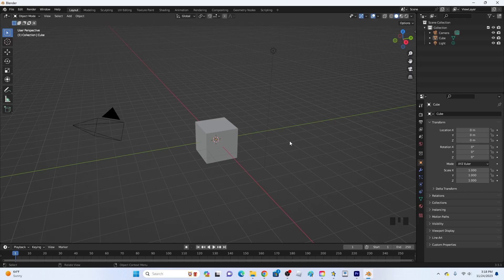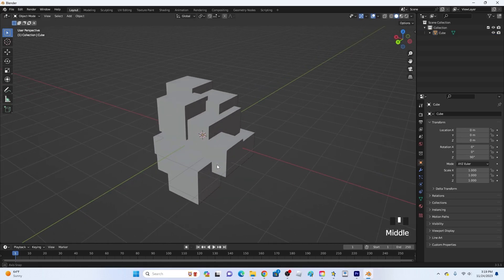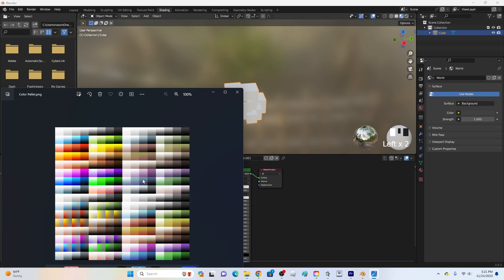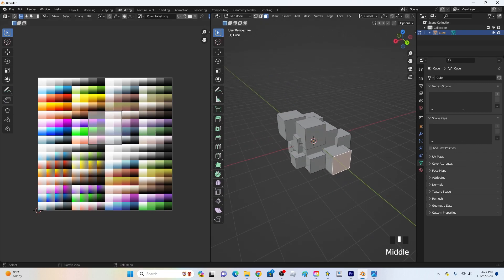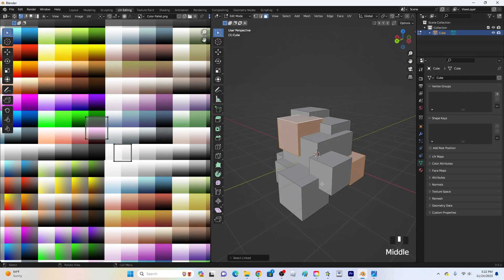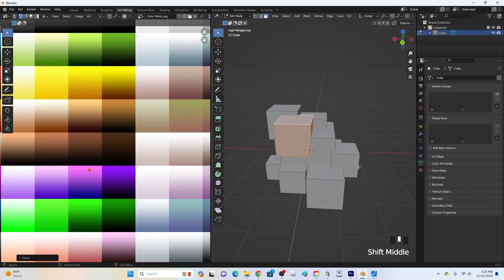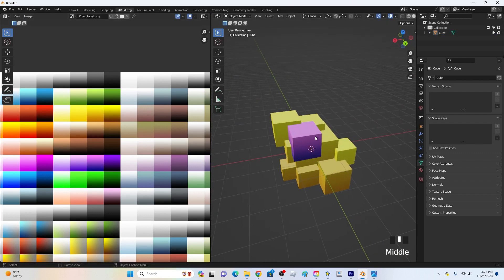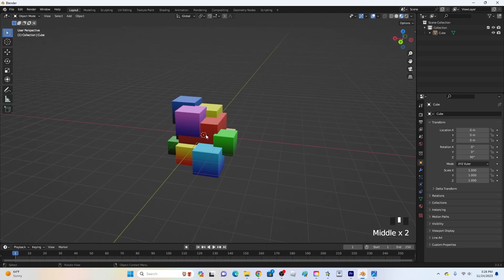How To Texture Models In Blender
This is how to texture/color models in blender